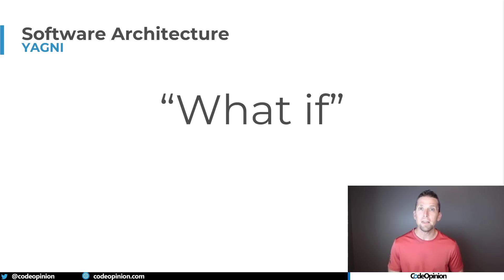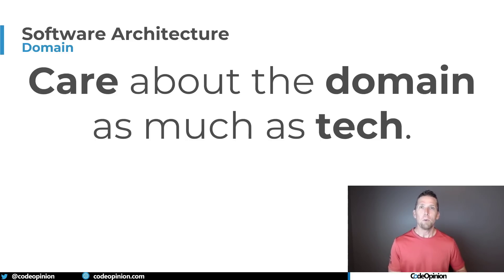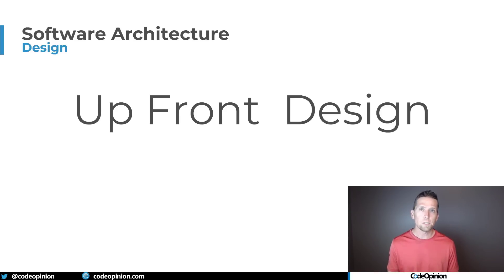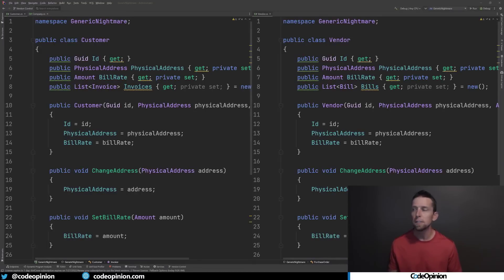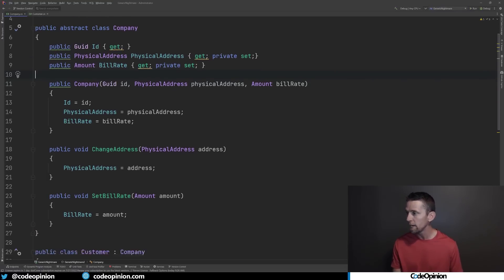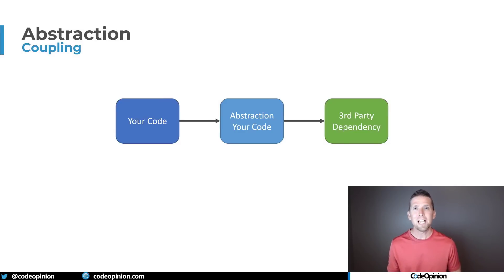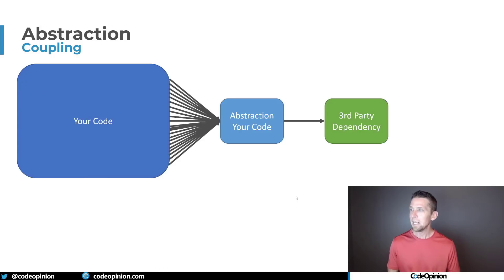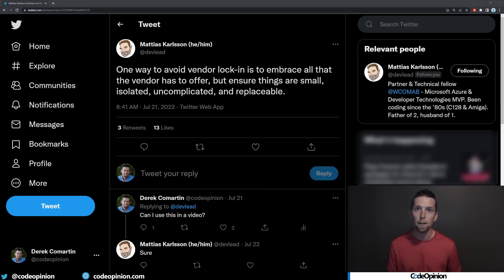STOP Over Engineering Software. Focus on what matters!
Can we, as application developers, stop over engineering software? I hate to use the term engineering even to describe it! I'm guilty of it too. I was writing "clever" code that was overly complex, hard to understand, and hard to change. Here are some of the pitfalls I see, which I think to guide me down a more straightforward path.

0:00 Intro
0:35 What-If
2:29 Tech Focus
3:05 Design
4:05 DRY
8:26 Over Abstraction